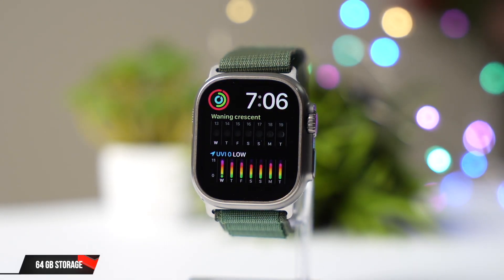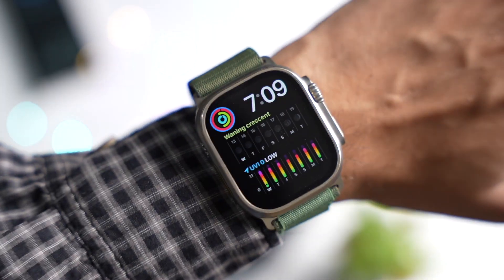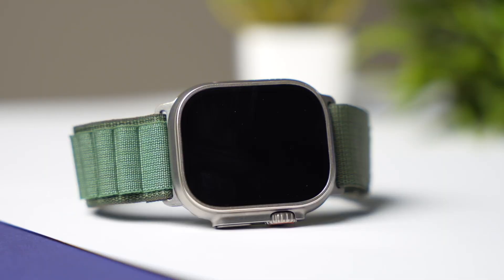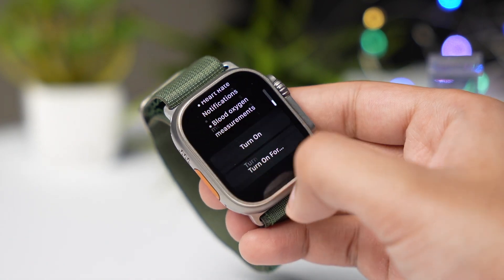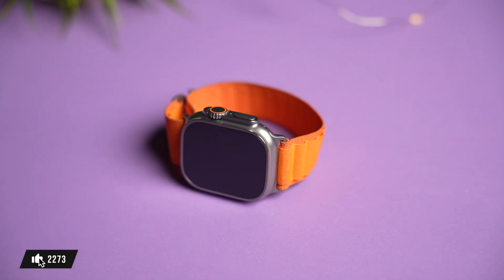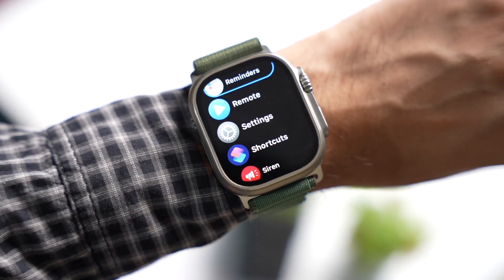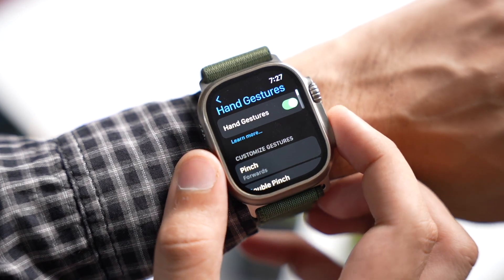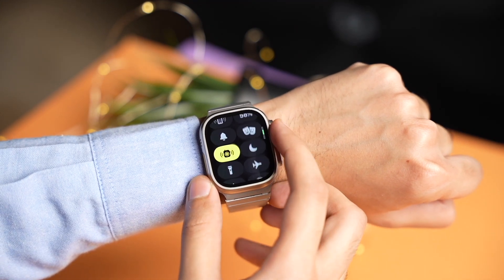Apple Watch ULTRA 2 Things Apple Didn't Tell You!!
In this video I have discussed some things that you might not know regarding Apple's latest Watch Ultra 2.